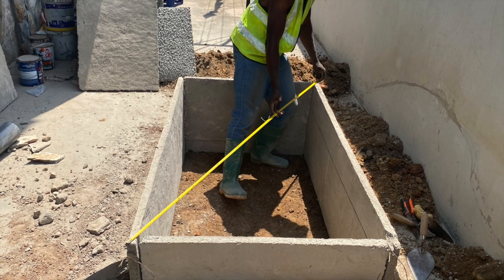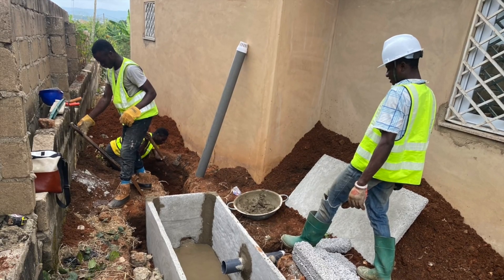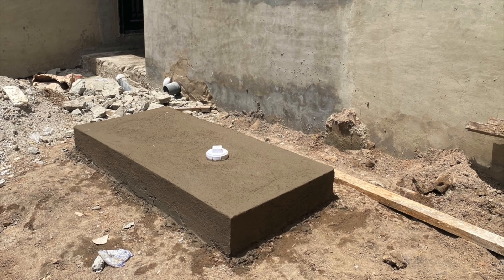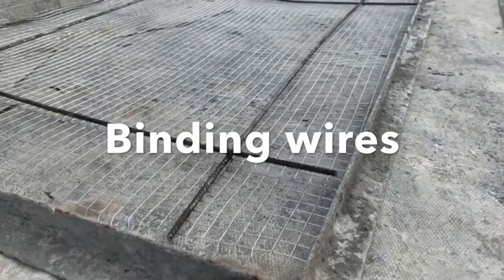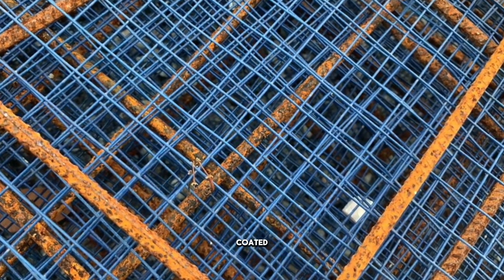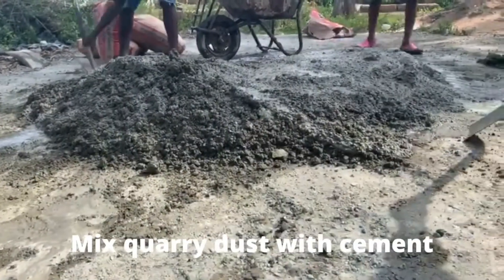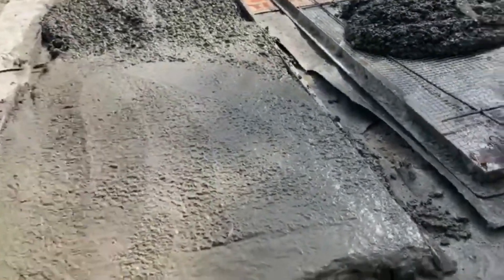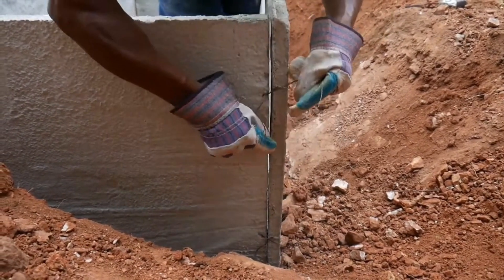How to Cast Slabs for Biodigester Construction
Watch how to cast prefabricated slabs for biodigester construction. Apart from using blocks for biofil toilet digester installations, what has also become popular is the use of precast slabs for simple onsite biofil toilet digester